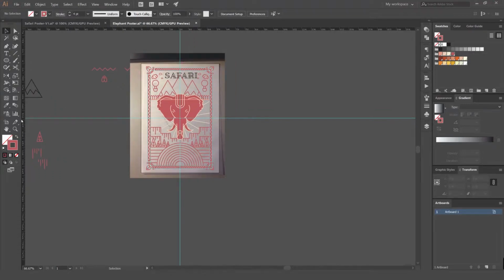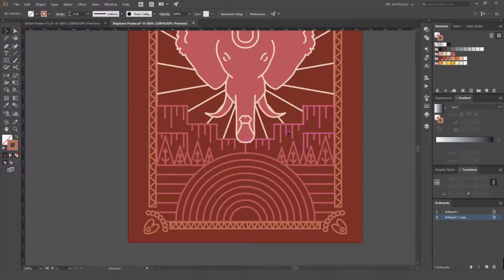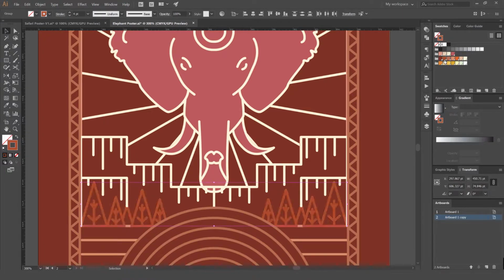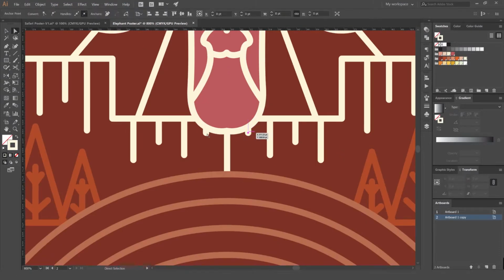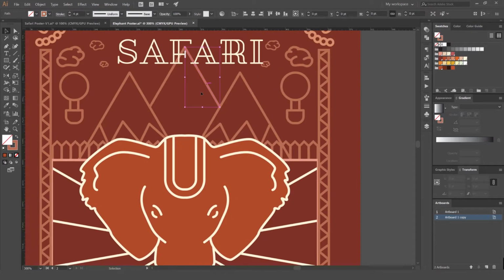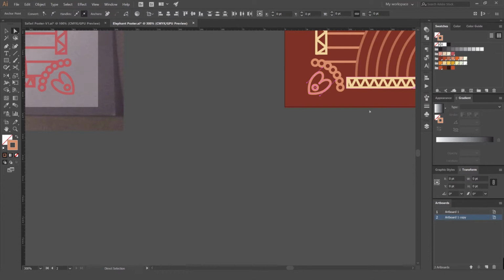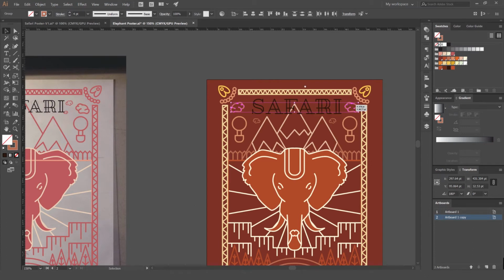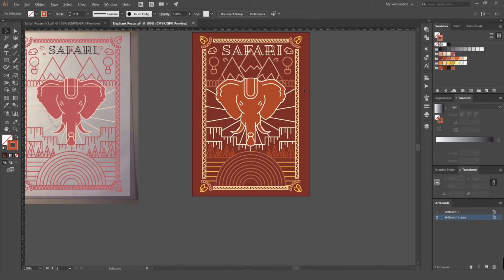05/06 Coloring artwork — Graphic Design: Create a monoline drawing_ENG